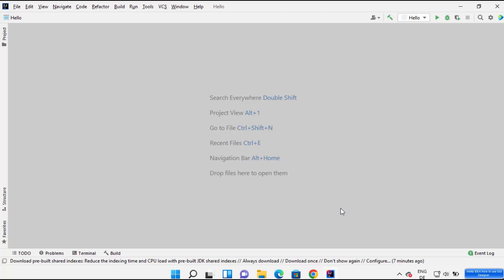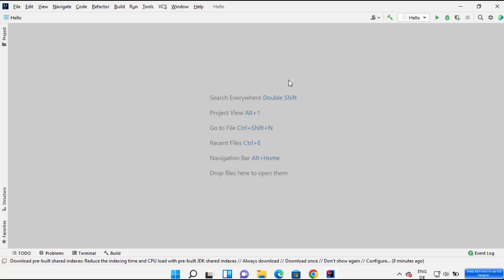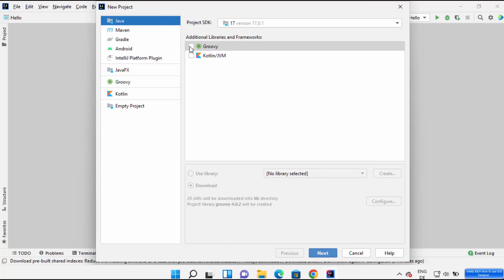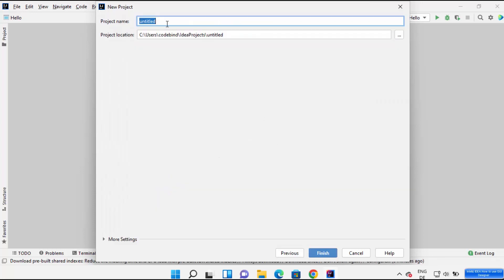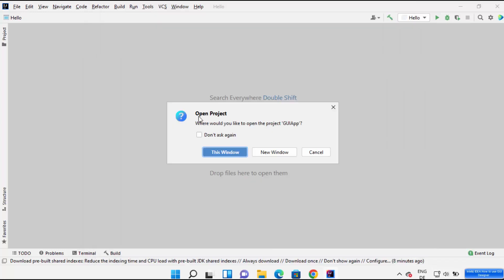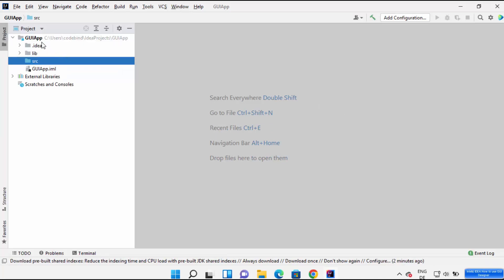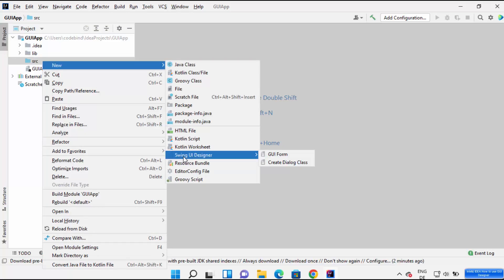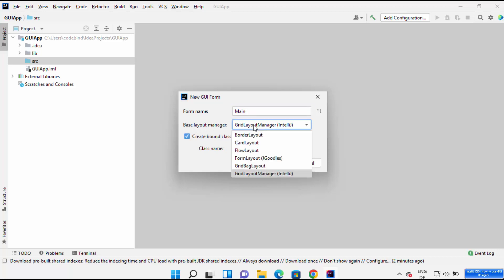How To Use GUI Designer In IntelliJ IDEA IDE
In this tutorial, we will guide you through the process of creating your first Java Swing GUI application using IntelliJ IDEA IDE.

We will start by explaining what Java Swing is and why it's such a powerful tool for creating user interfaces in Java applications. Then, we will guide you through the process of setting up your development environment using IntelliJ IDEA IDE.

Once your development environment is set up, we will walk you through the steps of creating a simple GUI application. We will explain each step of the process, including how to create a JFrame, add components to it, and handle user input.

Finally, we will show you how to run your application and see it in action.

By the end of this tutorial, you will have a solid understanding of how to create your first Java Swing GUI application using IntelliJ IDEA IDE. You will be well on your way to creating your own user interfaces in Java applications.

So, whether you're a beginner or an experienced Java developer, this tutorial is a great starting point for anyone looking to learn Java Swing and create GUI applications. Let's get started!